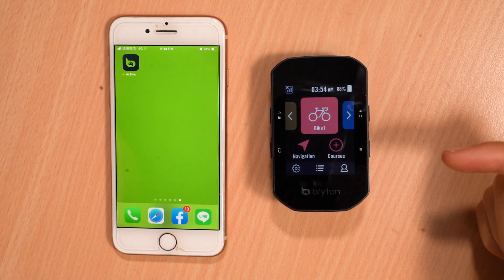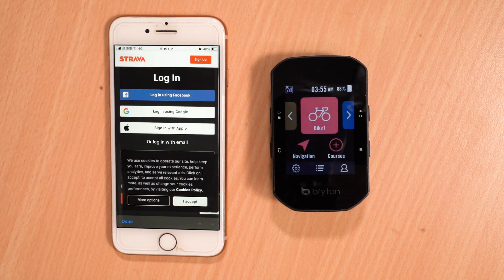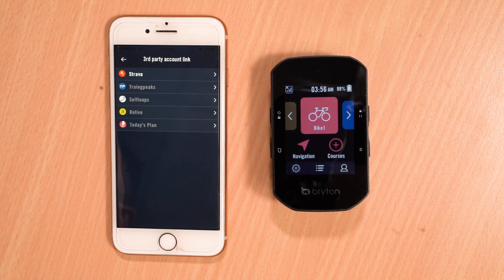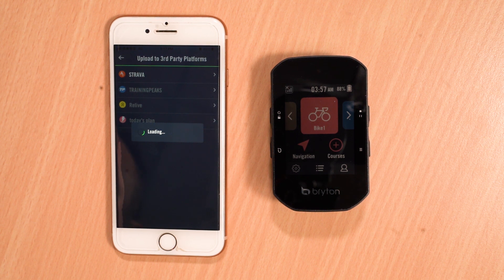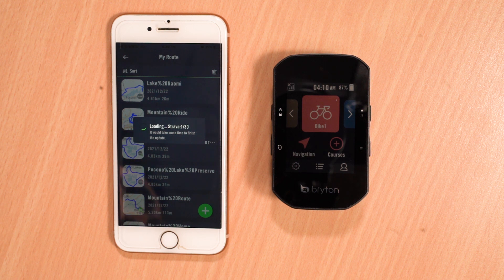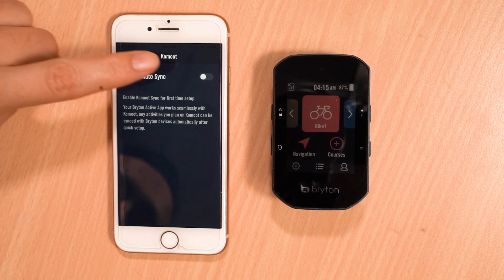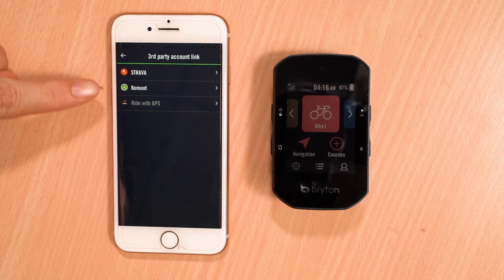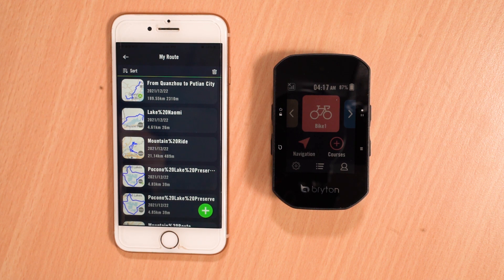Rider S500 | Third-Party Auto Sync for Activities and Routes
*Multi-lingual captions available. Additionally, auto-translated subtitles can be found in settings.

In this video, we will cover how to get set up third-party auto sync for both activities and routes for the Rider S500.

🔻 Download the Bryton Active App 🔻
   🞂 iOS App Store

Please contact our customer support team if you have any questions or difficulties with setup.